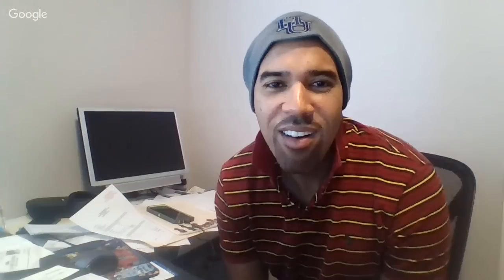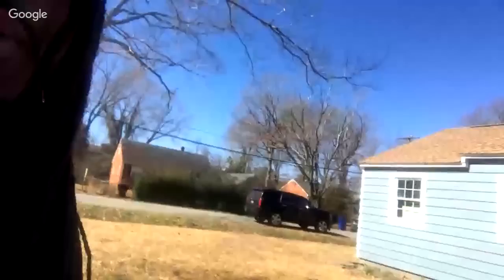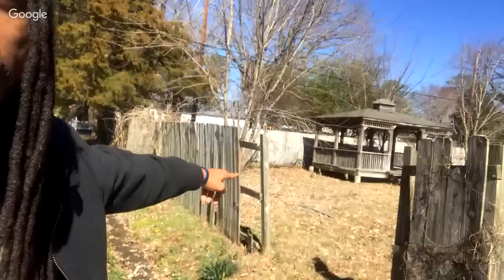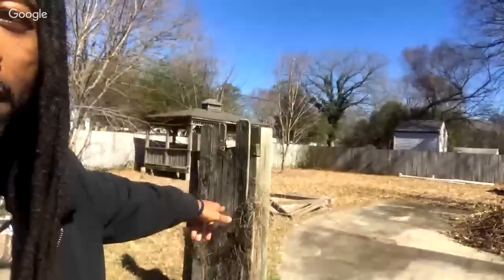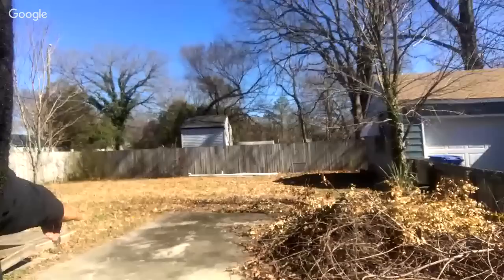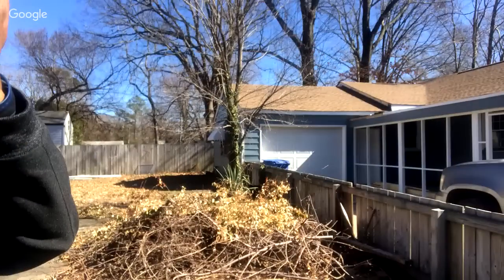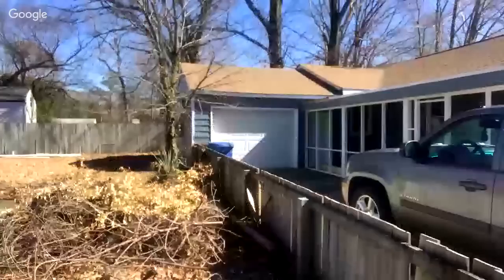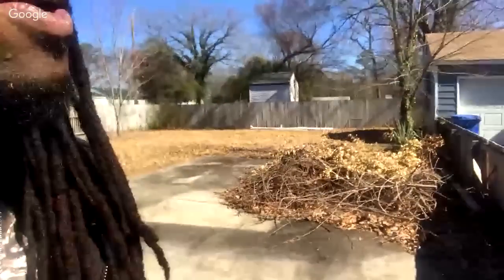Delawrence is putting up sheetrock in his latest flip